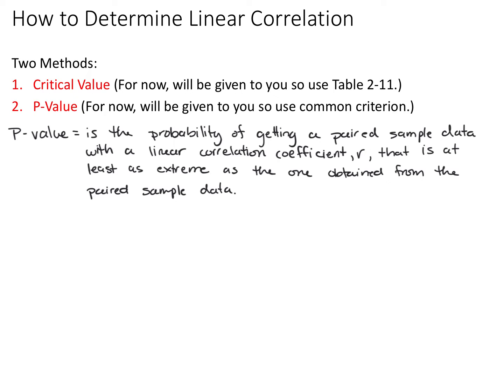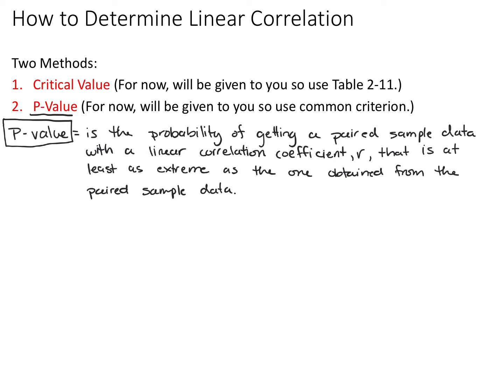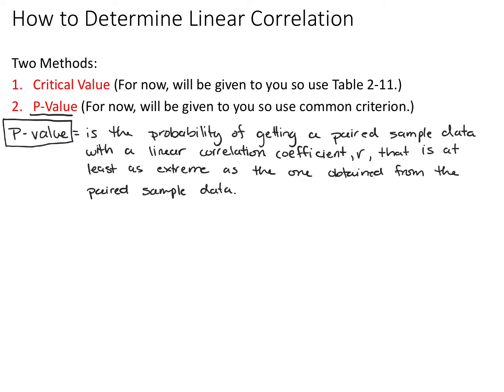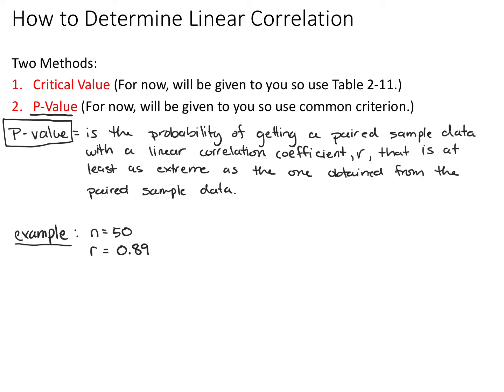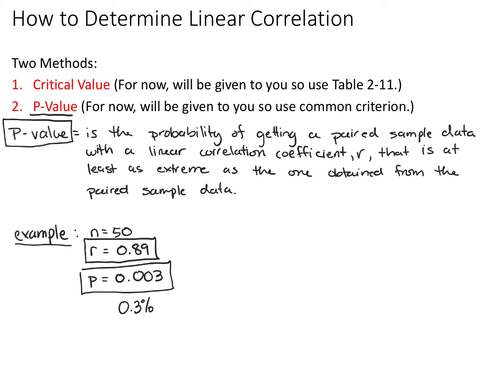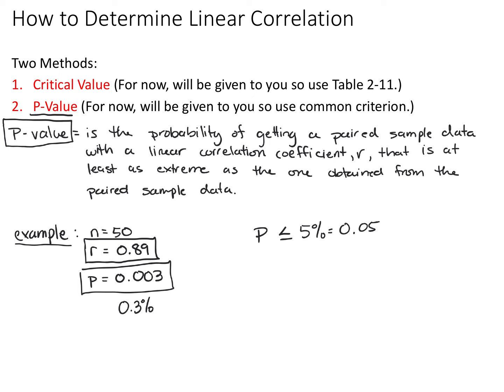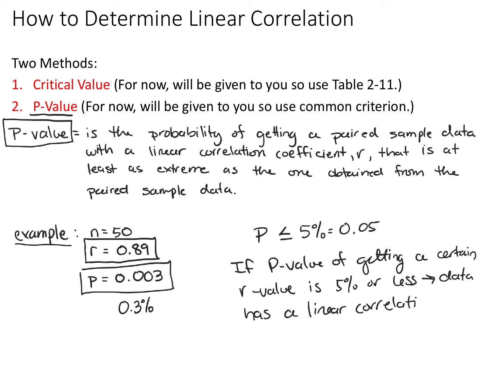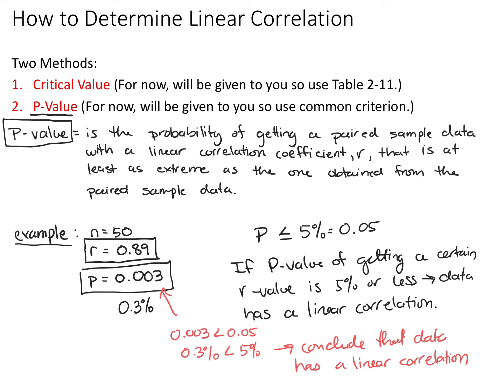P-Value for Determining Linear Correlation